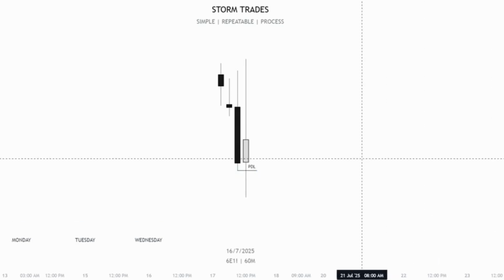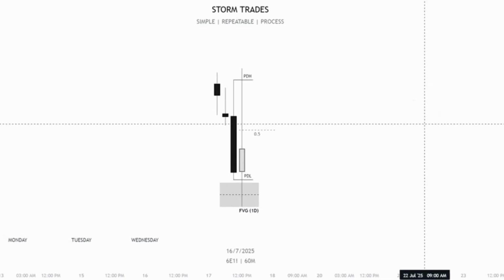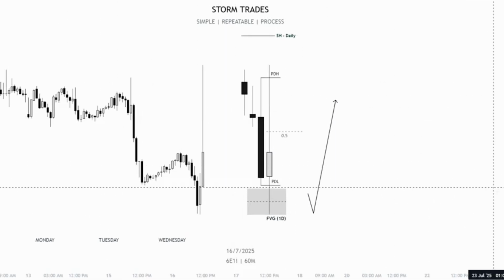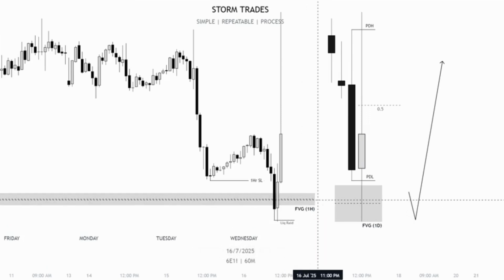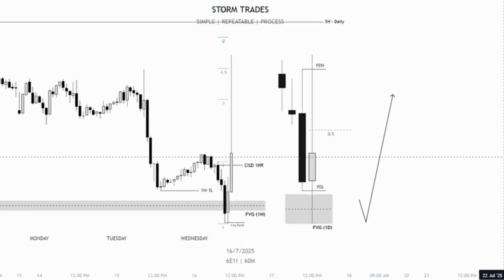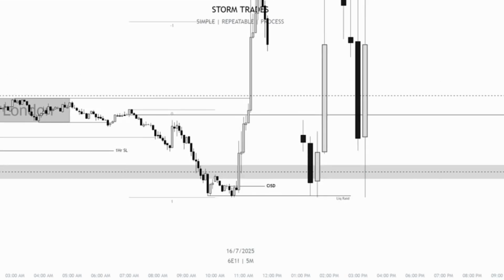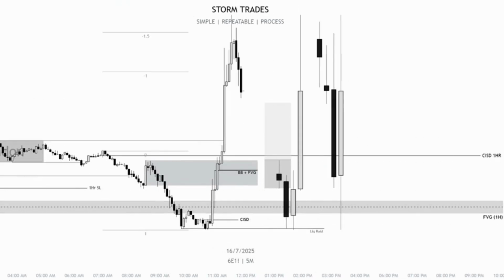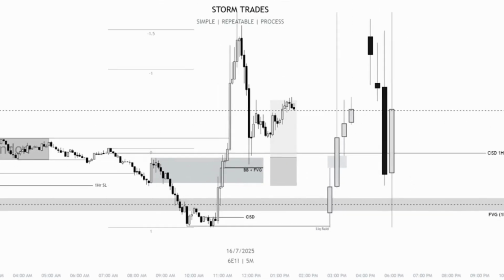📈 2R $6E Long Trade Review | Unicorn Entry | ICT Concepts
Follow along my trade review from Wed July 16th, As I walk you through how I create my daily bias, come up with a gameplan on the hourly TF, and how I would have executed on the M5 model timeframe. Lets go over it.